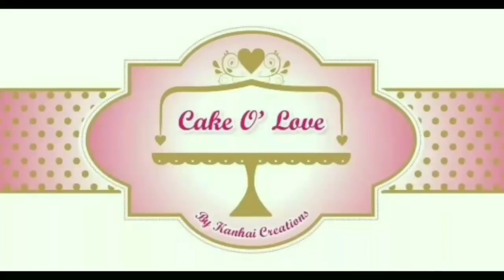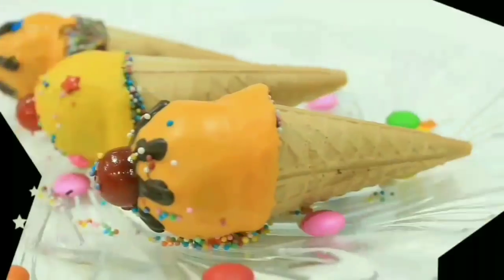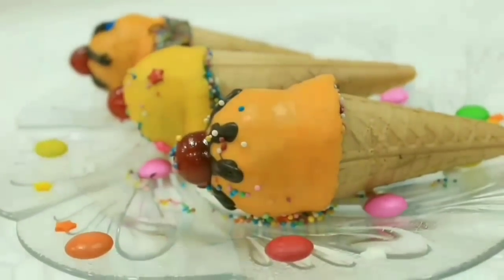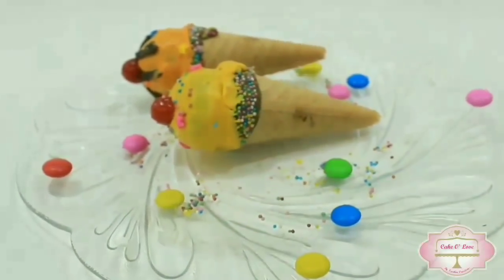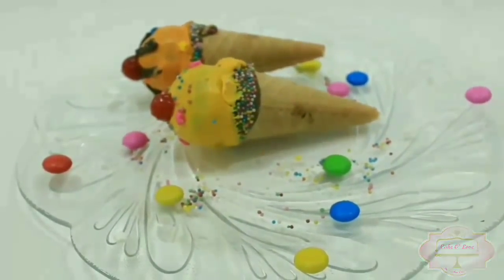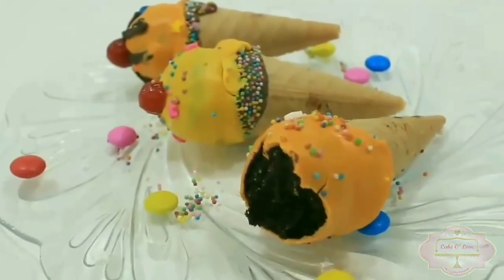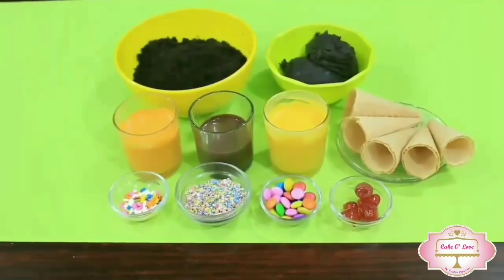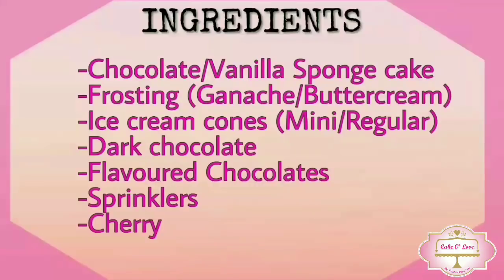Children's Day Special | Ice-cream cake pops | 3 easy steps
Hello everyone! Wish you all a very very Happy Children's Day..

Today, relive the child within you and make these very easy to make Ice cream cake pops.
This is just a 3 step recipe with very few ingredients and can be easily made by kids as well (under a little guidance)

Ingredients :
-Vanilla/Chocolate sponge
-Frosting (Ganache / Buttercream)
-Ice cream cones (Mini / Regular)
-Dark chocolate
-Flavoured chocolate
-Sprinklers
-Cherry

For Ganache:
100ml - Fresh cream (Amul blue pack)
200gms - Dark chocolate

Heat the cream in microwave or double boiler. Add chopped chocolate and let it sit for a minute. The chocolate will melt by the heat of the cream.
Mix it well or whip it for 30 seconds and your ganache is waiting to be licked off!!

Do try them out and let us know how they turned out for you!

Let's bake this world a better place!!